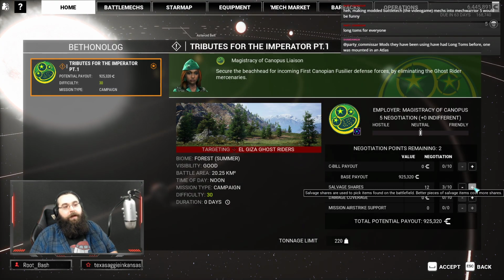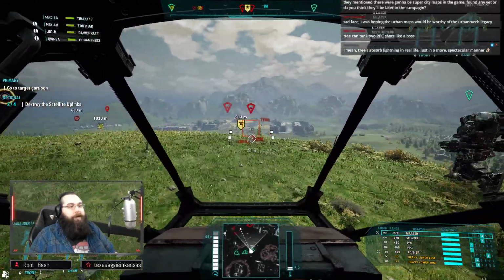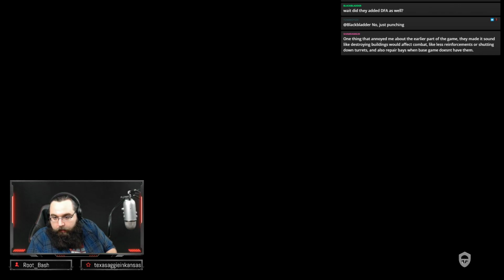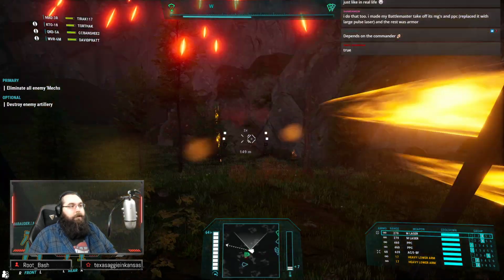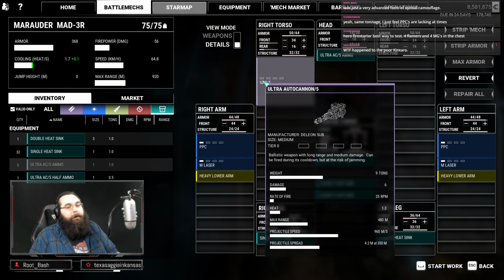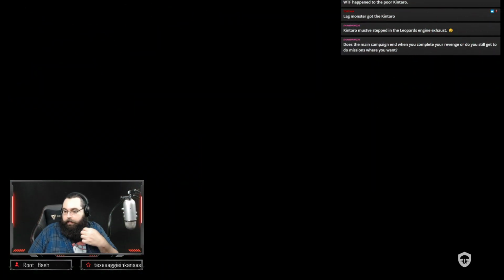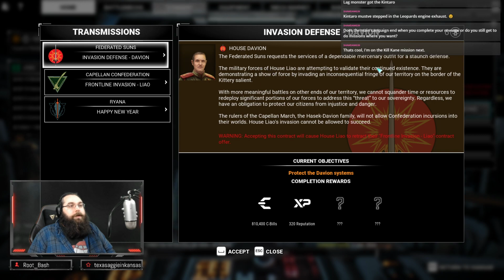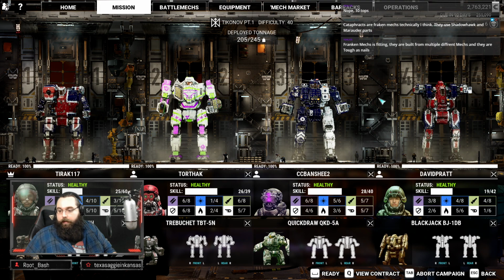MechWarrior 5: Legend of the Kestrel Lancers 6x02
The Second DLC for MechWarrior 5: Mercenaries is here! Join us as we dive head first into the Fourth Succession War, fighting for the steadily forming Federated Commonwealth against the Capellan Confederation. Our company has a pivotal role to play in the success of this campaign, as we battle across the stars for the glory of the new Commonwealth!